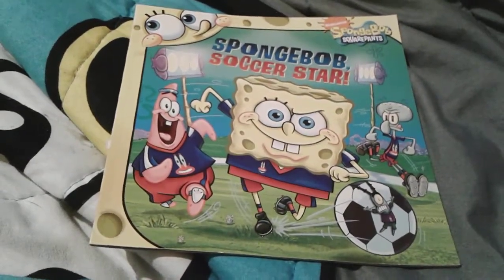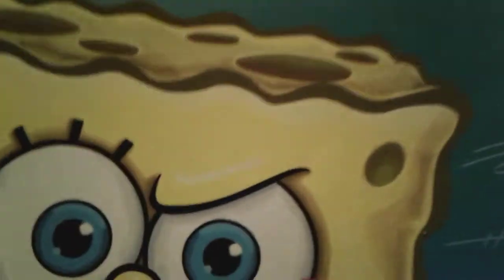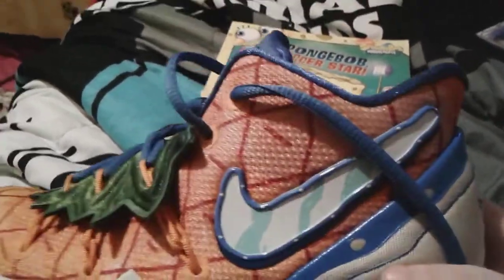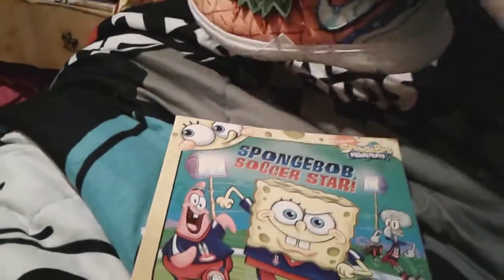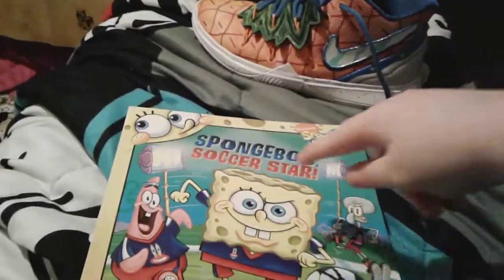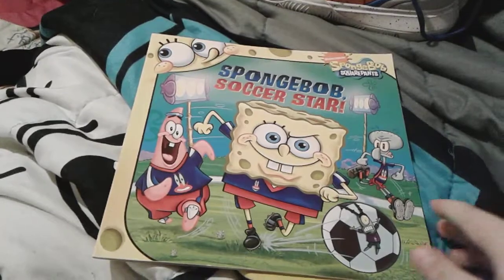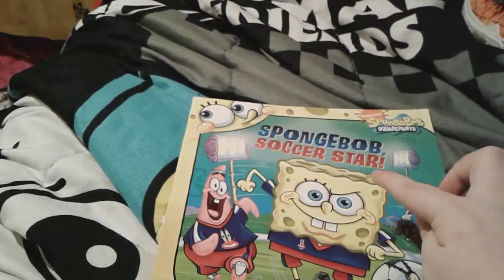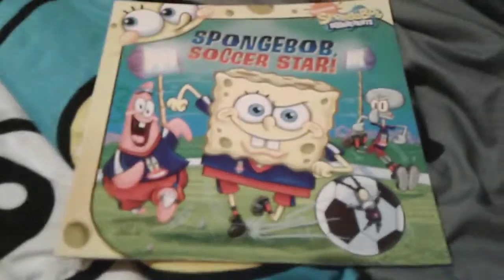SpongeBob's Eyebrow Looks Just Like The Nike Logo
Something I Noticed On My Favorite SpongeBob Book SpongeBob Soccer Star
Yep